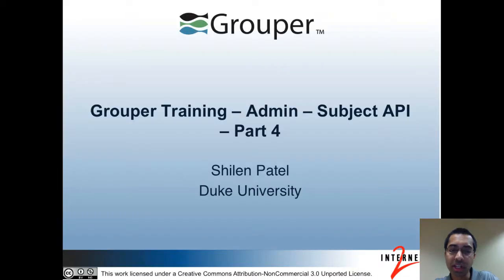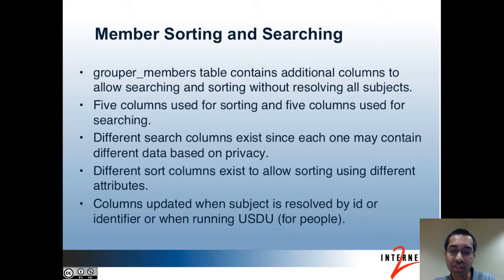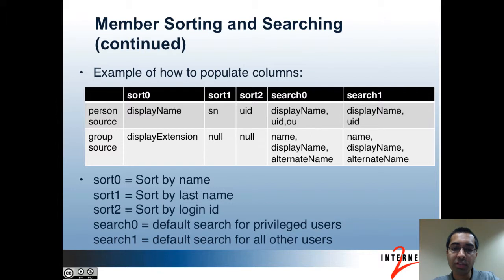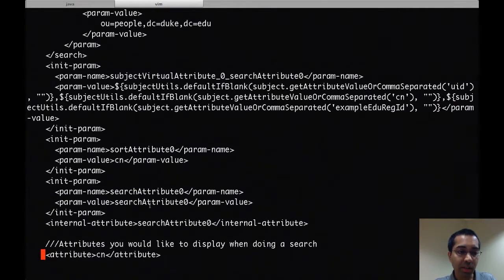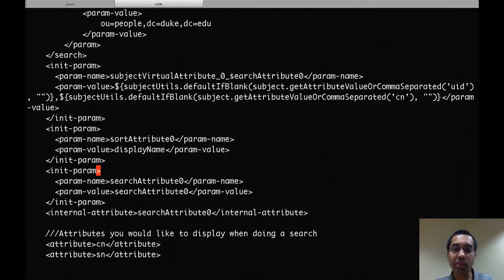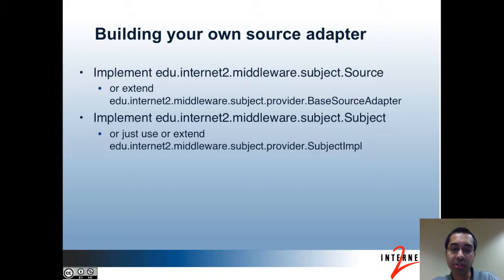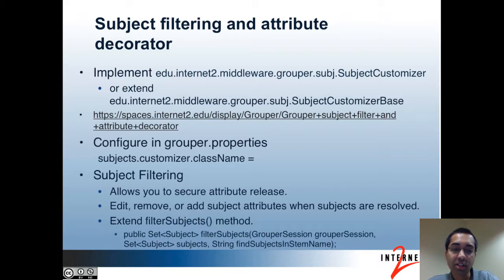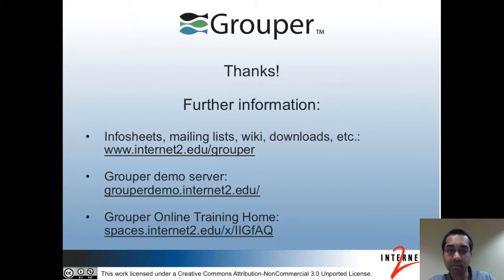Grouper Training - Admin - Subject API - Part 4/4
An overview of the Grouper Subject API, with information on member sorting and searching, building your own source adapter, and subject filtering and attribute decorator.